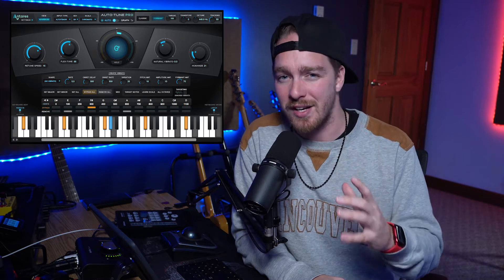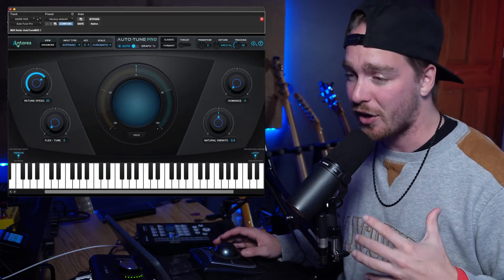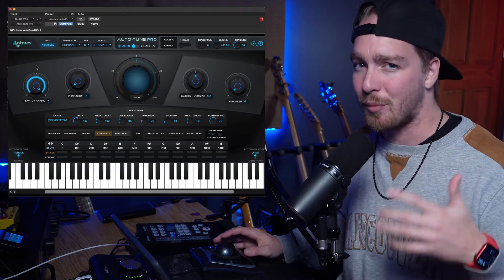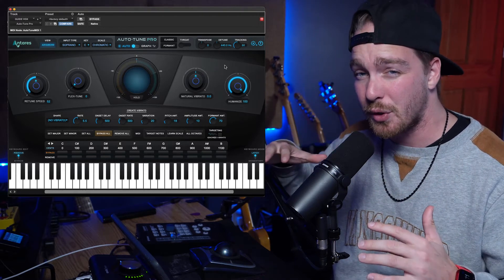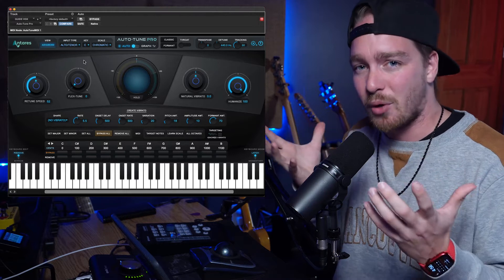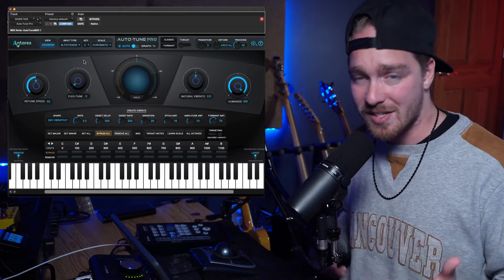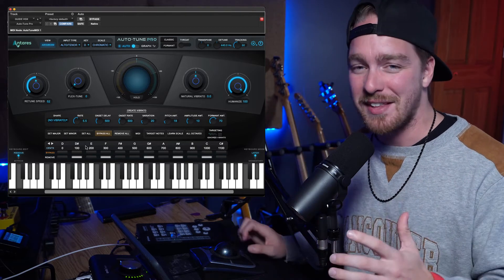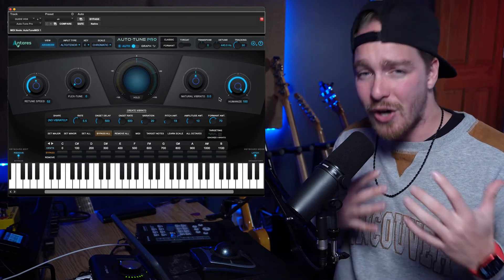Getting Started with Antares AutoTune | Basic Natural Settings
AutoTune is a great plugin, and while it can get a bad rep for being unnatural sounding, when used right it can be basically unnoticeable but help your vocal along.
These are they key settings you need to know to get started!

Antares AutoTune is something I use all the time while editing vocals (not the only tool in my chain, but part of it) and I use it for very natural sounding vocals. So in this video I wanted to share with you the few key settings to get you started, without needing to get overwhelmed by all the options autotune has!

CHAPTERS
0:00 - Welcome to AutoTune 101
0:52 - Diving into Autotune
1:13 - Turn on Advanced View
1:25 - The Retune Speed
2:09 - Humanize
2:35 - The Input Type
2:55 - Setting The Key
3:27 - Setting the Scale
4:43 - My Plugin Default
5:04 - That's all you need! Recap
5:28 - Thanks for watching! Comment any questions below!

CONNECT
Mix Feedback - anakcreates.ca/mixfeedback
Podcast - ANAK Creates Podcast - anakcreates.ca/podcast